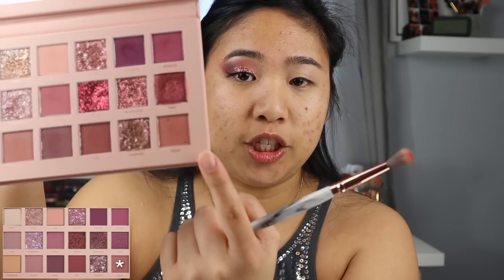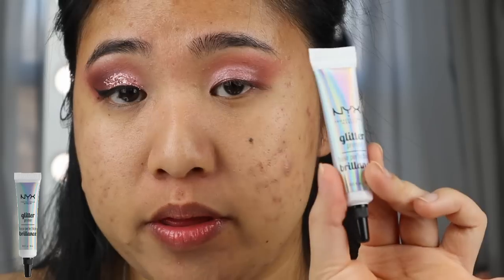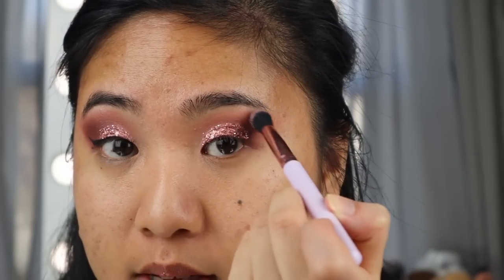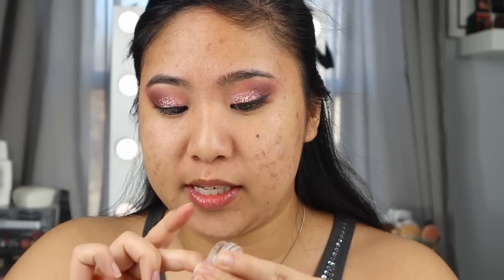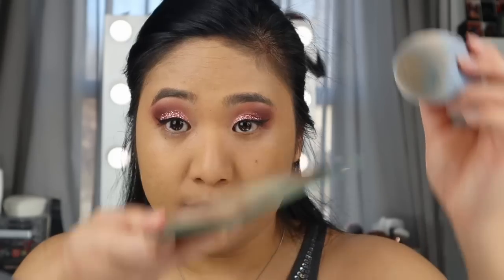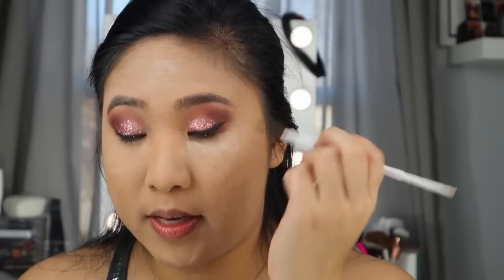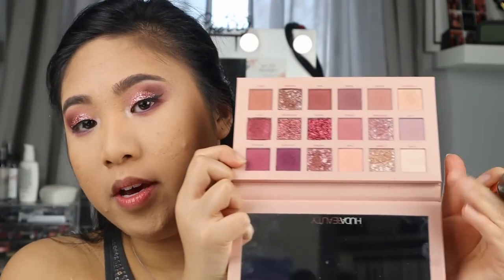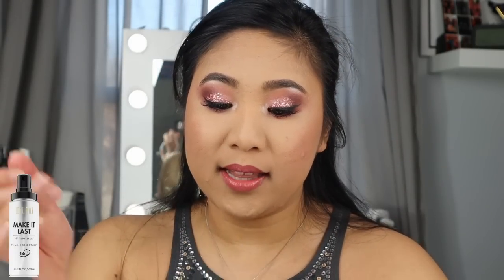New Years Eve Pink Glitter Glam Makeup Tutorial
Celebrating the end of 2018 with SPARKLE!!! When I think of NYE makeup, I envision lots of glitz and glam and that's what I wanted to embody! Happy Holidays Everyone!!

kalanihayess
colletteisabear

PRODUCTS USED IN TODAY'S LOOK:
FACE PRODUCTS
🍒MAC Cosmetics Timecheck Primer
🍒Maybelline Superstay in Natural Beige
🍒Covergirl Trublend Matte Made Foundation in Sand Beige
🍒Tarte Shape Tape in Light-Medium
🍒Coty Airspun in Translucent Extra Coverage
🍒Benefit Hoola Bronzer
Sephora Rouge Cream Lipstick R61 Lucky One
🍒Milani Make It Last Setting Spray

EYE & BROW PRODUCTS
Maybelline Fiber Volumizer Brow Gel
🍒Huda Beauty New Nude Palette
🍒BH Cosmetics Ultimate Neutrals Palette
🍒Morphe X Jaclyn Hill Vault Collection in Bling Boss
Maybelline Color Tattoo in Inked in Pink
Cult Cosmetics loose glitter in Barbie Dreams
🍒Maybelline Eyestudio Gel Liner in Blackest Black
🍒Maybelline Expert Wear eyeshadow in Night Sky
🍒L'Oreal Telescopic Mascara in Blackest Black
🍒Ardell Lashes in Demi Wispies
🍒DUO Clear Lash glue

🍒Audio: Rode VideoMic